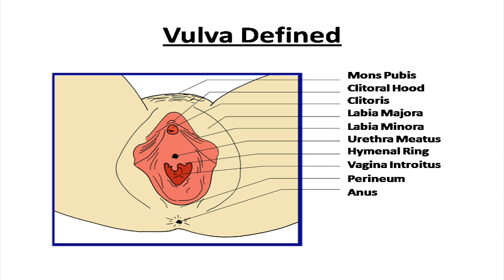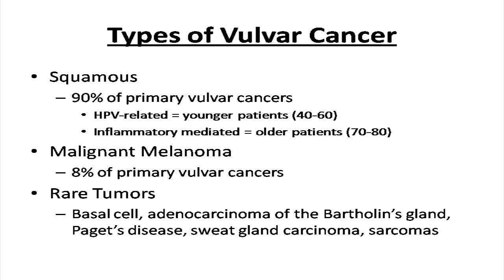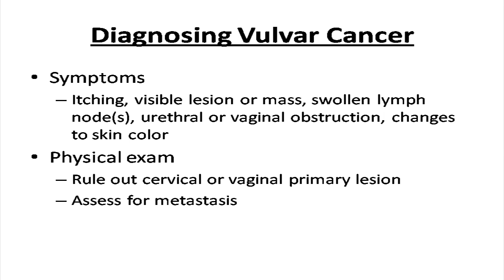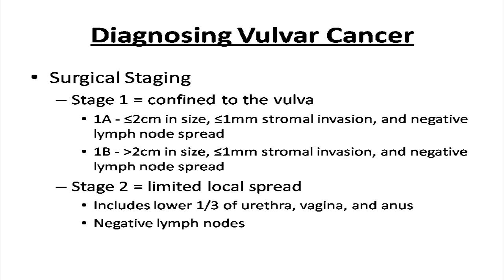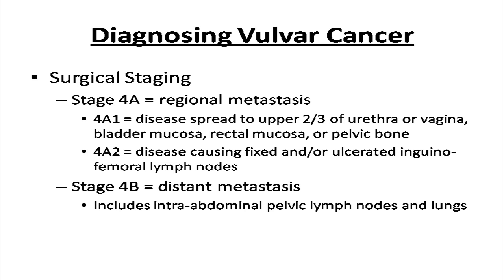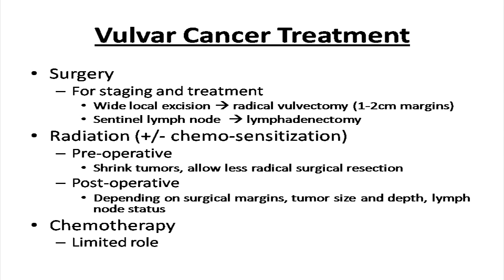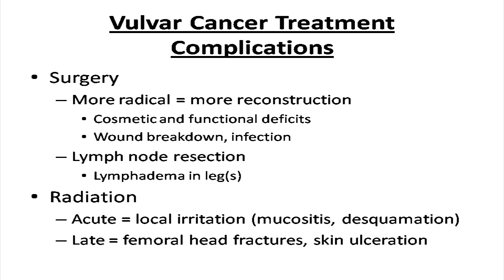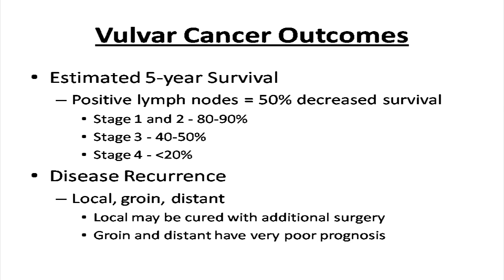Dr. Neil Phippen: Clinical Overview of Vulvar Cancer